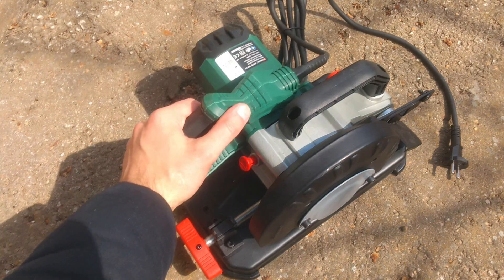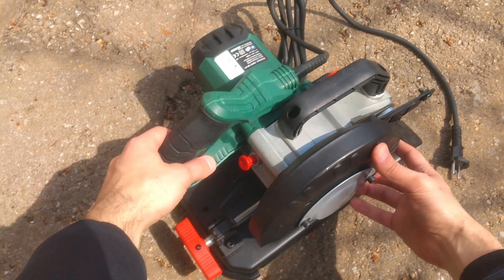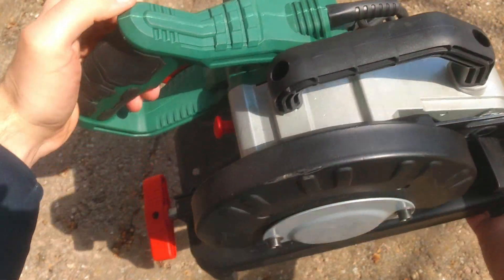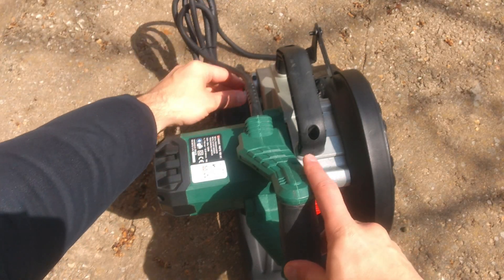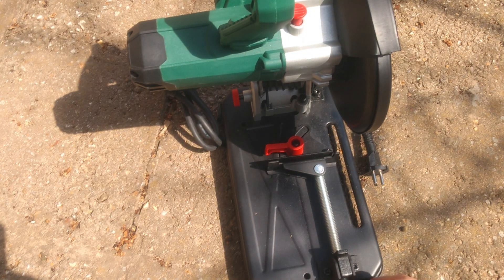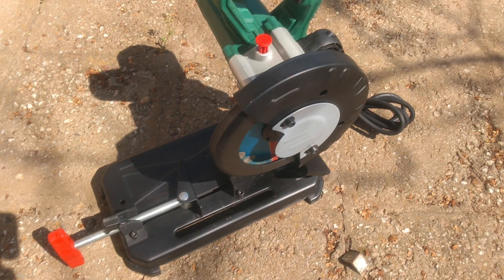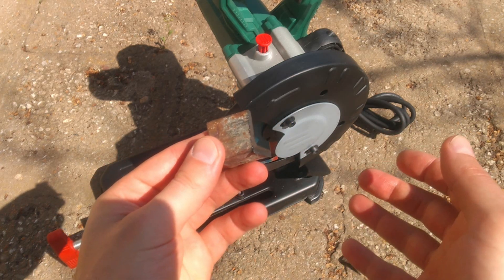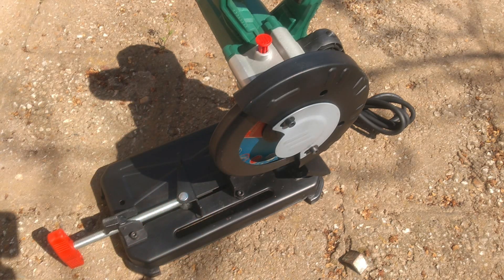Parkside Metal Cut-Off Grinder PMTS 180 A1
Testing this cheap metal cut-off grinder with mitre option - Parkside PMTS 180 A1